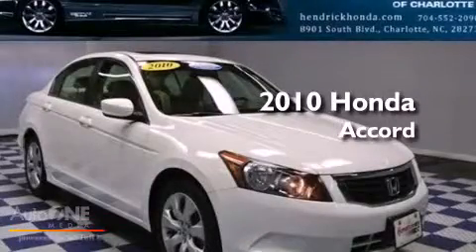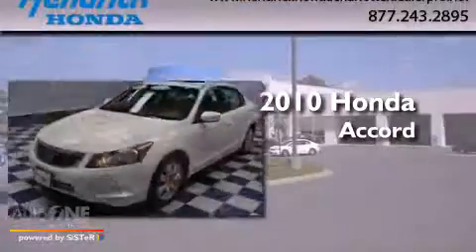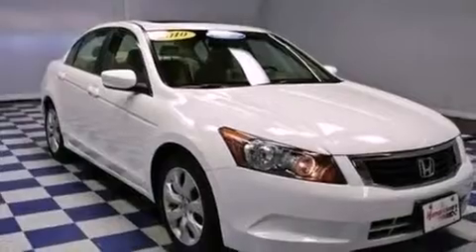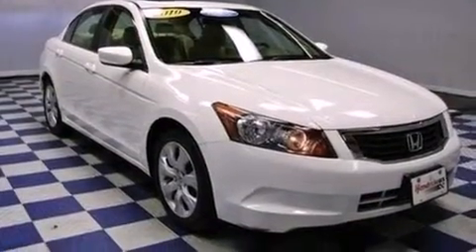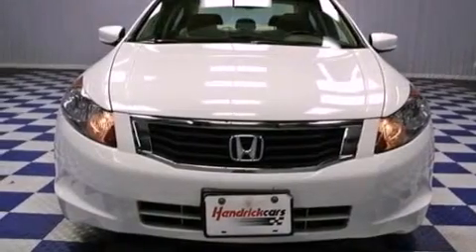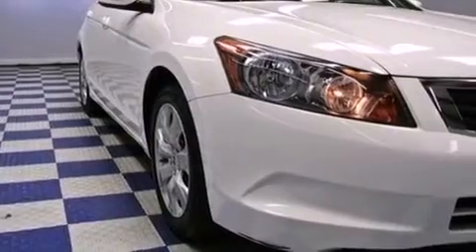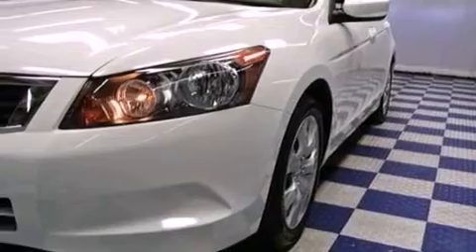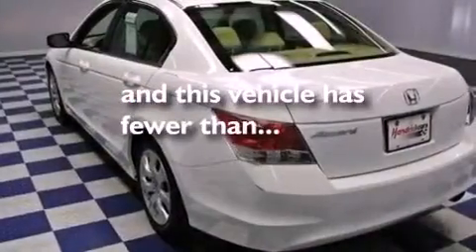Pre-Owned 2010 Honda Accord Charlotte NC 28273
We have been honored to serve the Charlotte NC area , we promise that your experience at our dealership will exceed your expectations !

 Year : 2010
 Make : Honda
 Model : Accord
 Engine : 2.4L 4 cyl.
 Trans . : Automatic
 Exterior : Taffeta White
 Miles : 39,591
 Interior : Tan
 Stock : 7962A